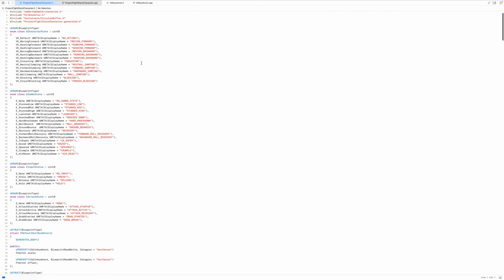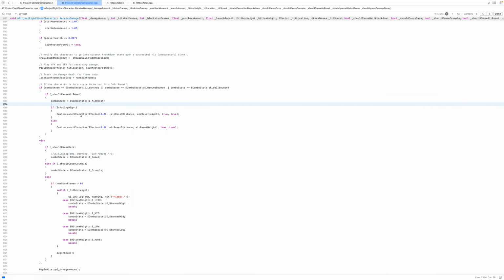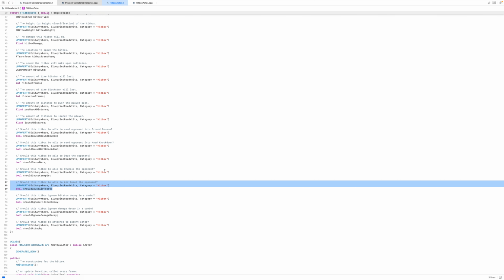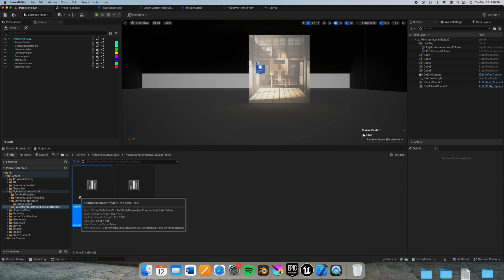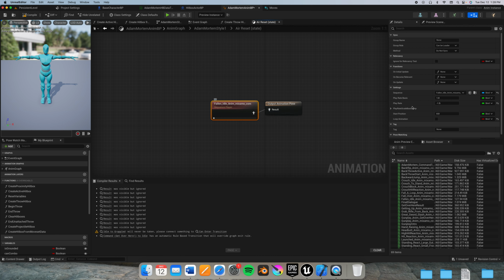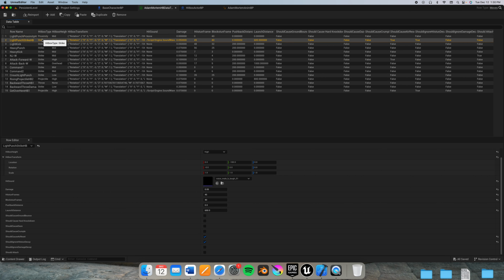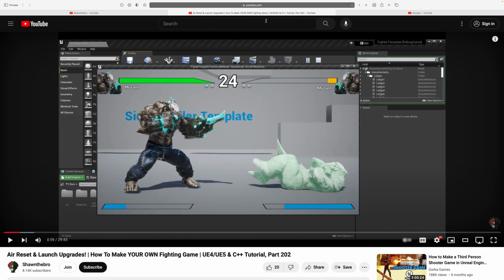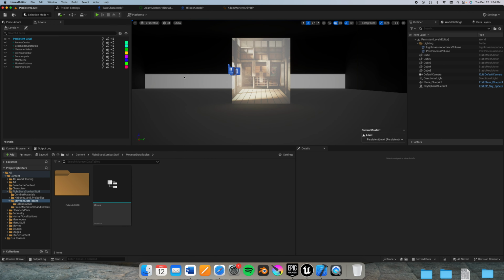The Funlog Files: Air Resets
Hello, fellows! Herogon here. I've finally caught up to all of the Funlogs on YouTube, so consider this the start of a close to 2023's funlogs.

This video sees me adding an Air Reset mechanic; making characters "Invulnerable" in certain cases; and improving Air Combat. Much of the stuff was done in C++ code, with the Animation Blueprint and Hitbox Data Tables getting upgrades. Wasn't a bad time for that, but animations are janky for Air Resets. At least things work for the most part I recorded this video back on December 12th of 2023, which was close to when I got a lot of my Funlogs from the past onto here.